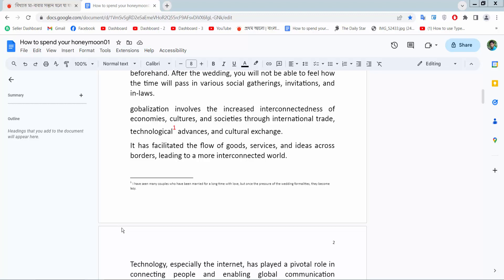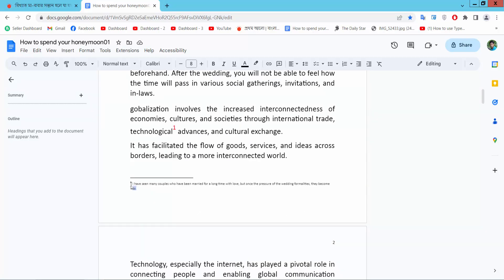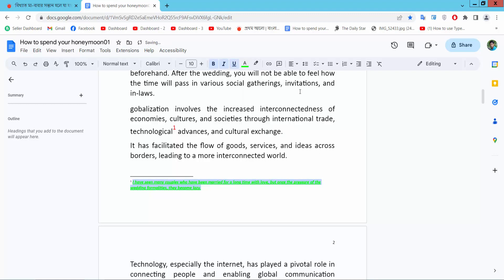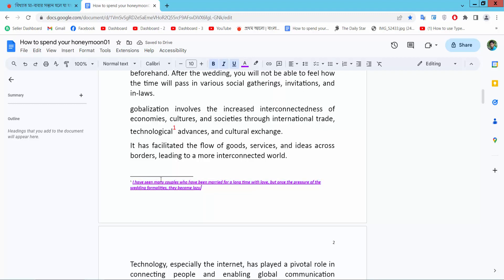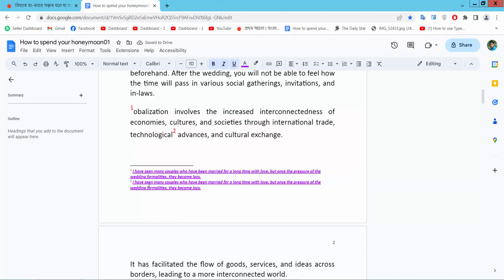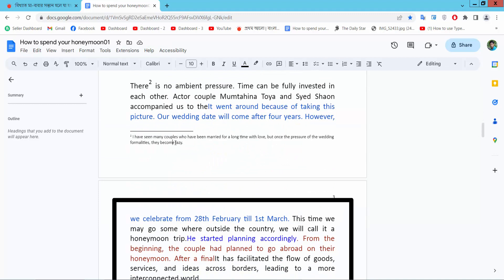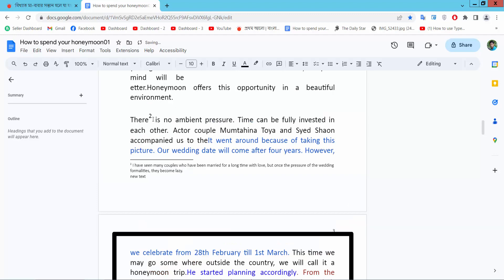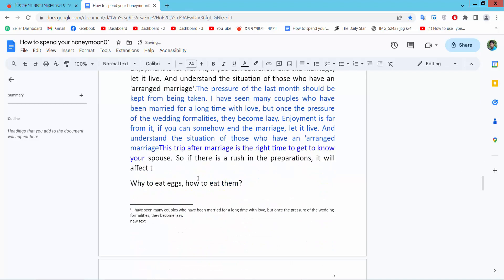How to edit footnotes in google docs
Hello everyone, Today I will show you, how to edit footnotes in Google Docs.